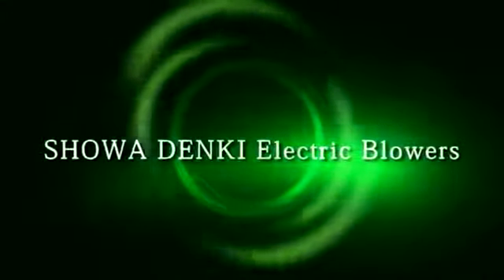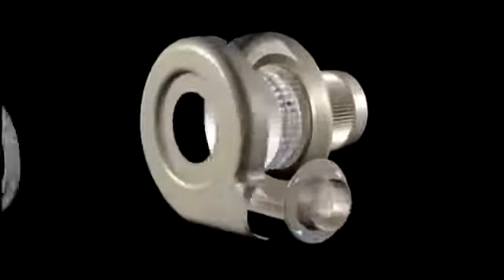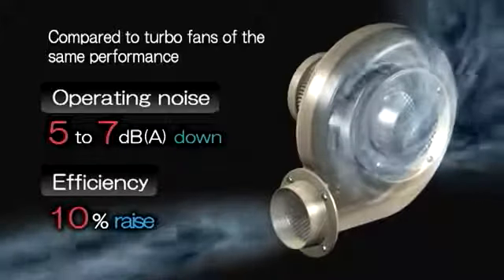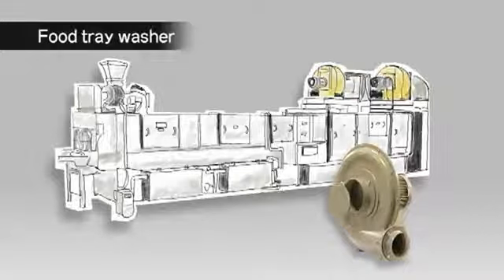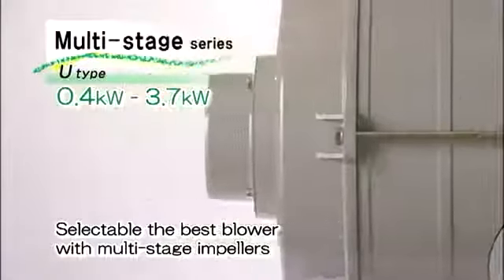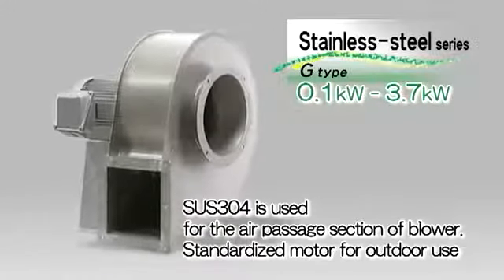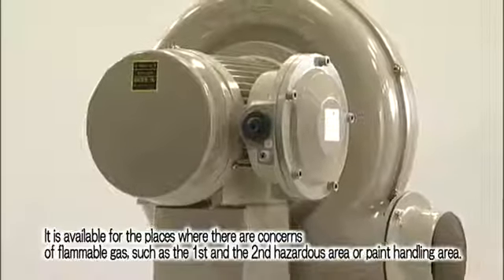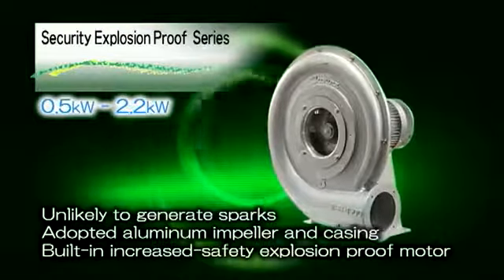CÁC DẠNG QUẠT THỔI CÔNG NGHIỆP - MR XUÂN 0904 6 5678 6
Chúng tôi chuyên cung cấp quạt thổi công nghiệp các kiểu loại khác nhau phù hợp từng nhu cầu khác nhau của thiết bị và mục đích sử dụng.
Quạt thổi công nghiệp Nhật Bản Showa Denki, quạt kiểu E, quạt thổi công nghiệp độ ồn thấp kiểu AH, quạt công nghiệp áp suất cao kiểu KSB Nhật Bản, quạt thổi sử dụng động cơ Turbo, Quạt thổi công nghiệp đầu ra kết nối với thiết bị khác FS type, Quạt thổi công nghiệp công suất thấp MD/ME type
Các dòng quạt thổi công nghiệp:
Dòng quạt nhỏ gọn: Compact series E type: EC-63S, EP-75S, EM-H22
Dạng quạt thổi công nghiệp độ ồn thấp AH type: AH-H04, AH-H15 công suất thổi của quạt là 58m3 trên phút
Dạng quạt thổi công nghiệp áp suất cao KSB type: KSB-H15, quạt KSB-7500
Quạt thổi khí dạng SF/SB SF-50, quạt thổi khí SB-75
Quạt thổi công nghiệp đầu ra kết nối với thiết bị khác FS type: FS-150, quạt thổi Nhật Bản FS-H22
Quạt thổi khí công nghiệp đầu thổi nhỏ áp suất cao U type: U75-H2, quạt thổi U100-H45
Quạt thổi công nghiệp công suất thấp MD/ME type: MD-EC- 63T, MD-FS-150 quạt thổi công nghiệp công suất 0.2Kw
Quạt thổi công nghiệp công suất lớn Denchoku dạng turbo Fan
Quạt thổi khí U2S type tạo áp suất lớn, kích thước nhỏ, trọng lượng nhẹ tuyệt vời để giảm nhiệt